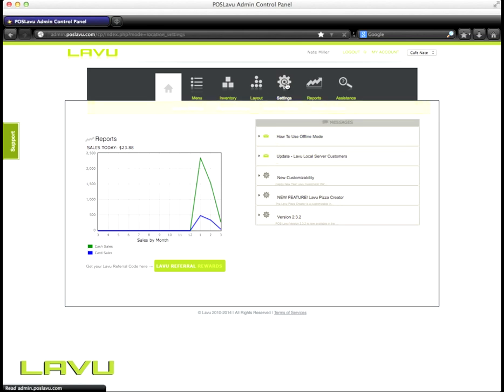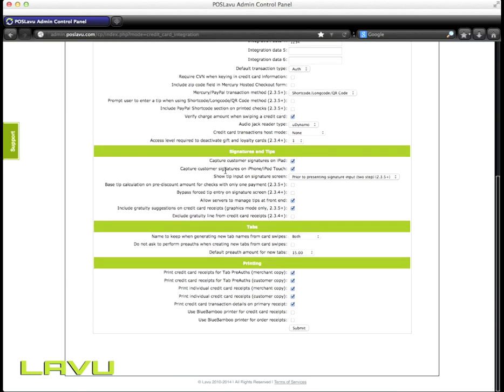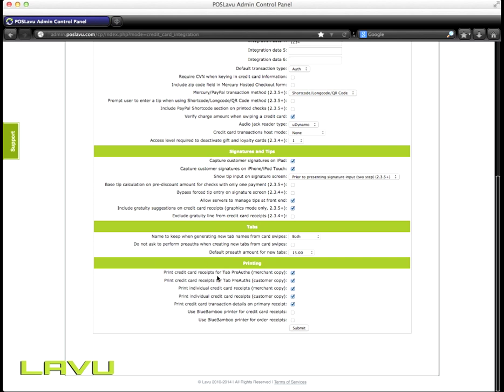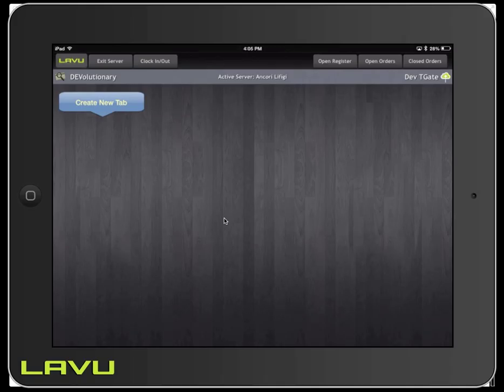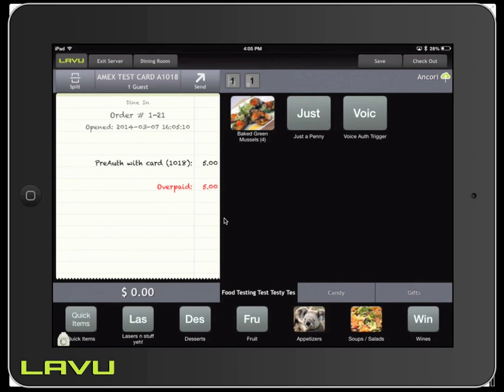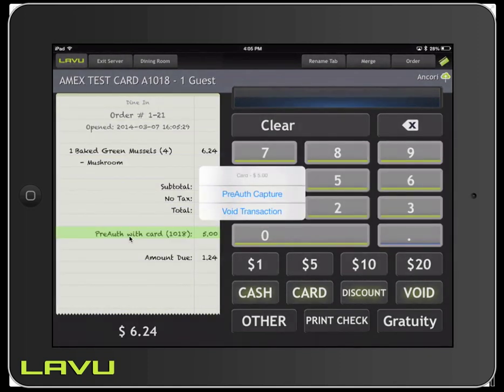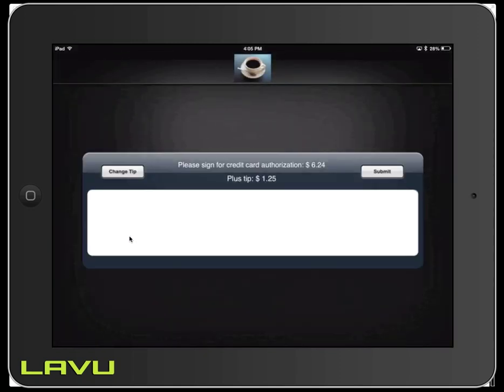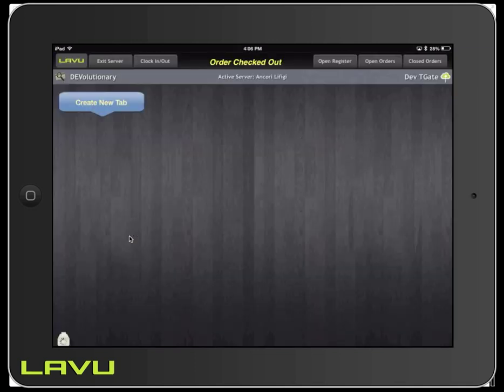Lavu Tab Preauth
Many locations that utilize Tabs enjoy the ability of Lavu POS to create Tabs by swiping a credit card. You can then give the card back to the customer and when they are ready to close out, you can just tap the PreAuth and close it out instead of asking for the customers ca